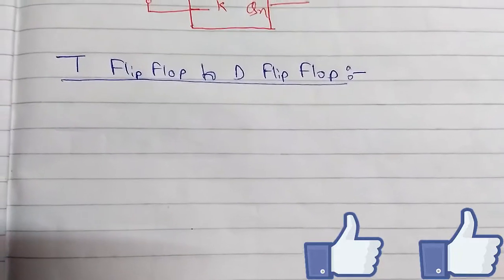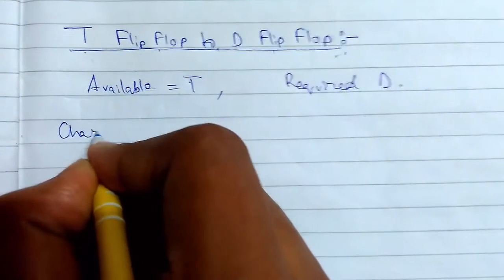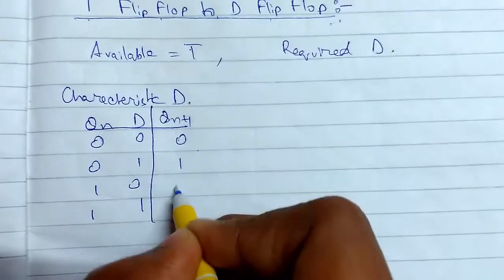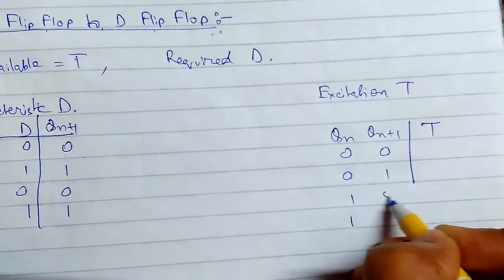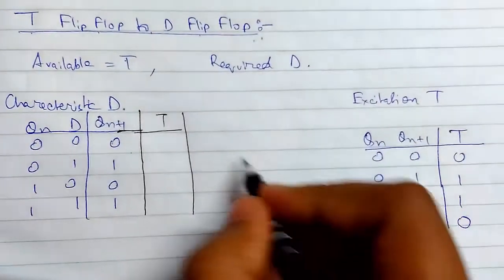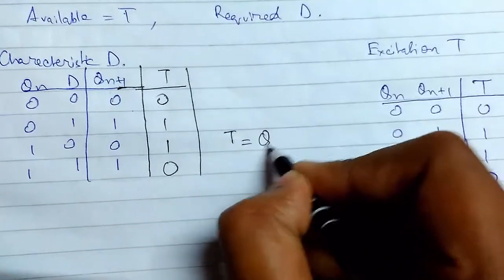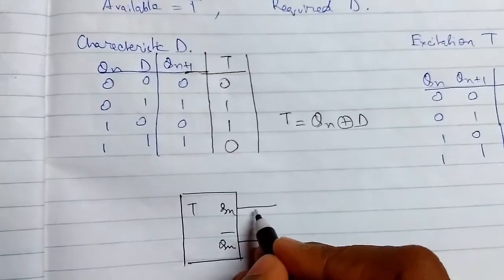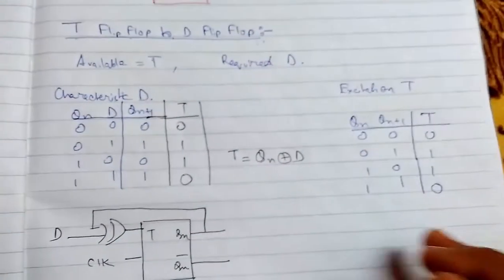Flip Flops -16 T Flip Flop to D Flip Flop Conversion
In this video lecture we will learn about the T Flip Flop to D Flip Flop Conversion  with the help of examples and diagram.